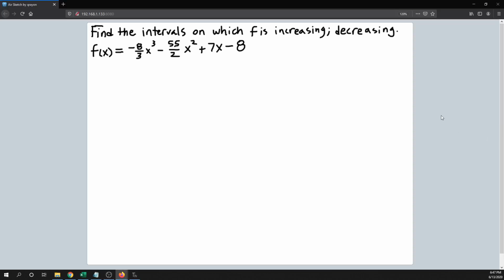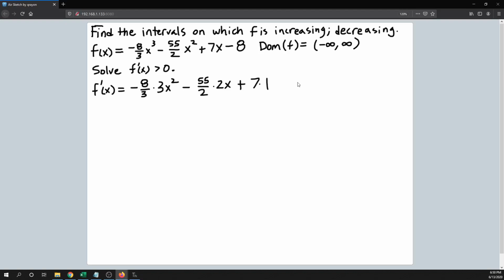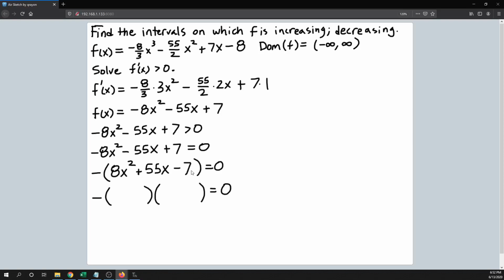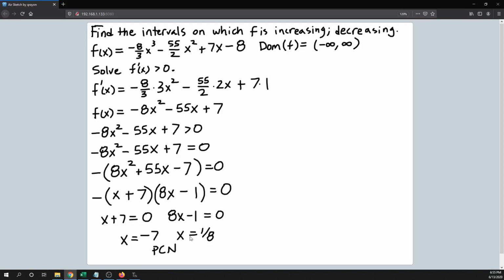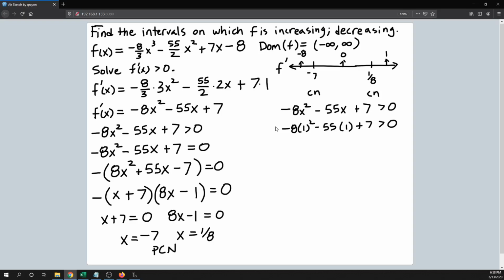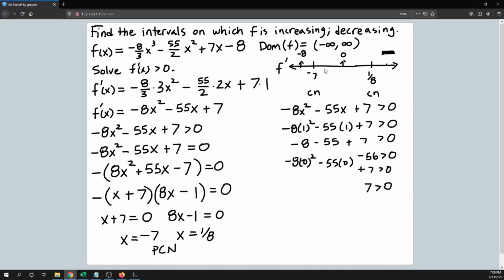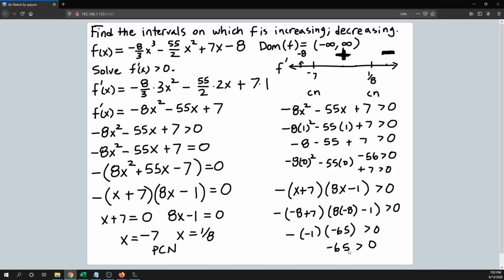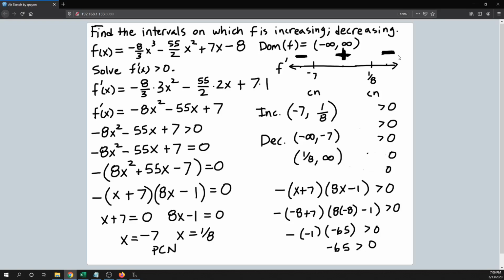Increasing, Decreasing Example Polynomial